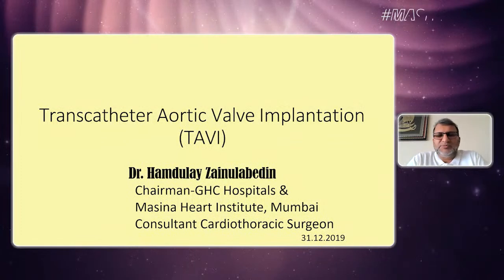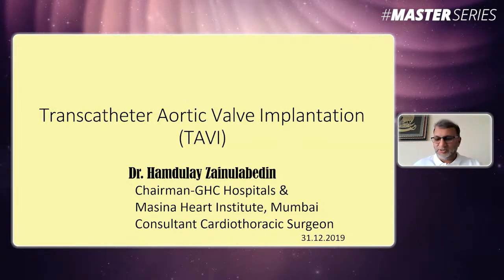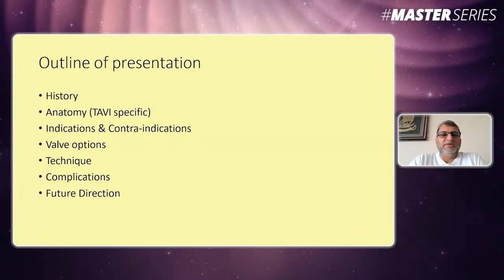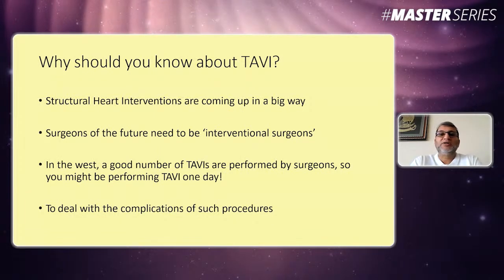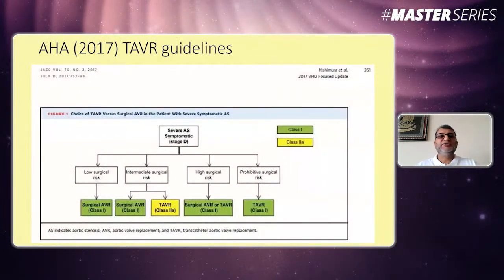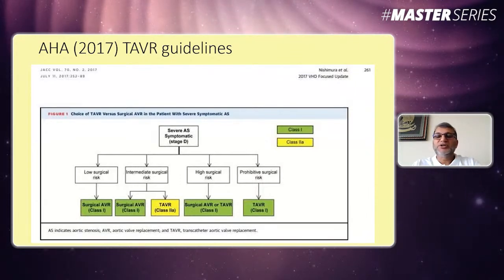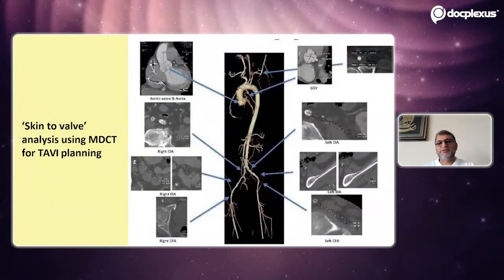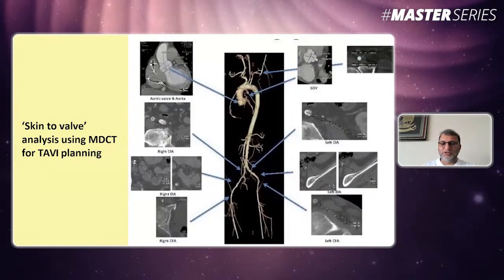Transcatheter Aortic Valve Replacement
Transcatheter aortic valve replacement (TAVR) is an established treatment for severe, symptomatic, aortic stenosis in patients of all risk categories. It is less invasive than traditional surgical aortic valve replacement but produces equivalent or superior outcomes. The success and increase in the use of TAVR are a result of advances in technology and improved outcomes.

To know more regarding the latest on TAVR, join expert Cardiac Surgeon Dr. Zainulabedin Hamdulay in an exclusive Cardiac MasterSeries session, where he will discuss “Transcatheter Aortic Valve Replacement” on 20th August 2023, 3:00 PM IST onwards.